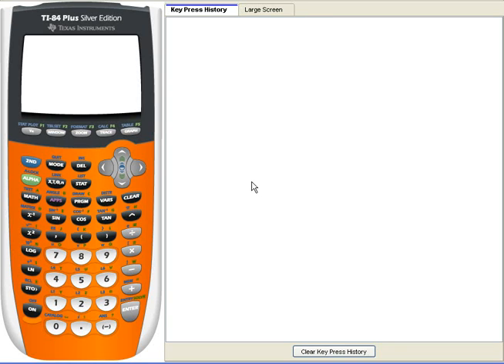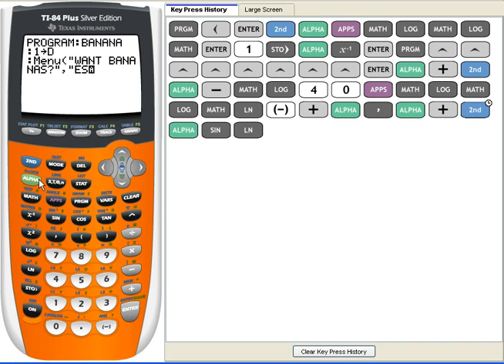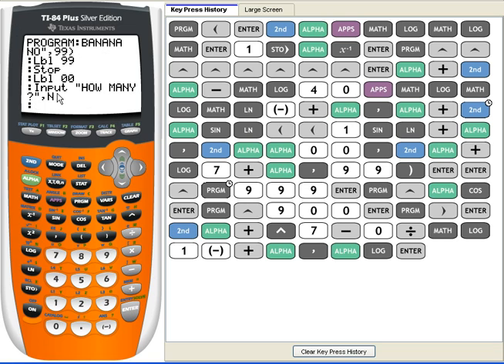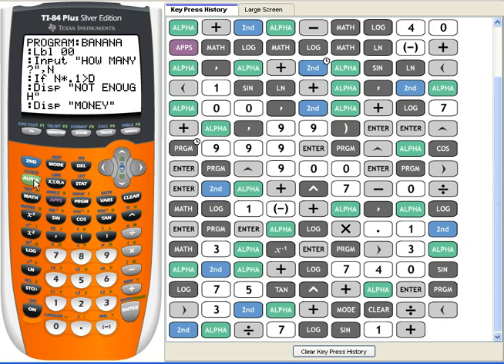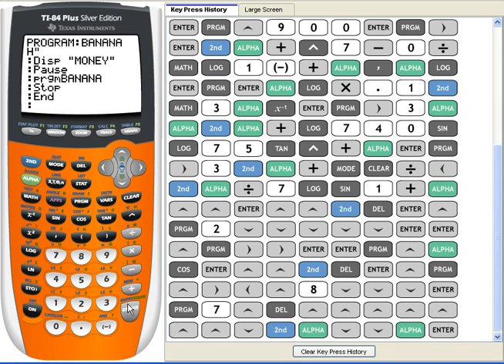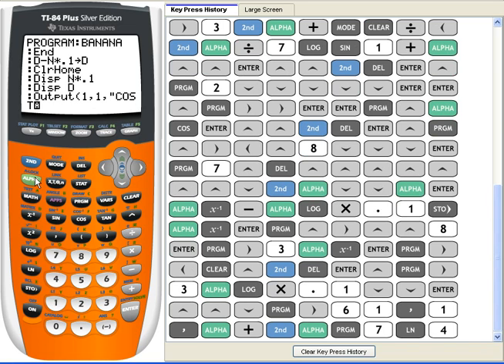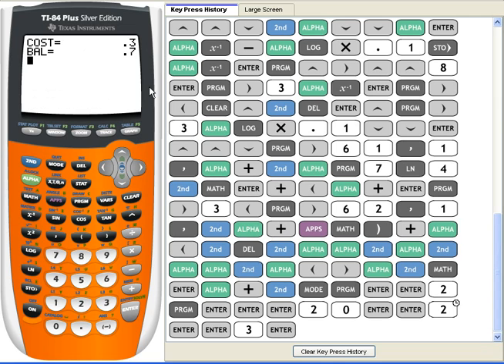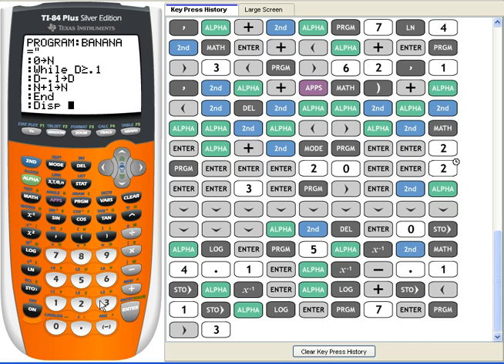Example First Program Ti-83/Ti-84